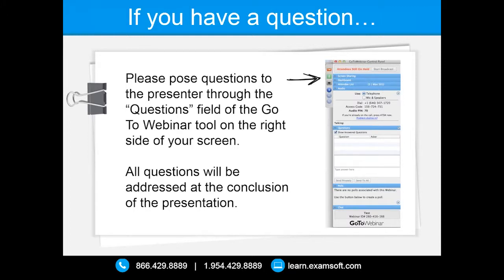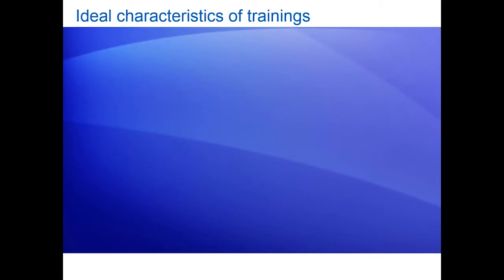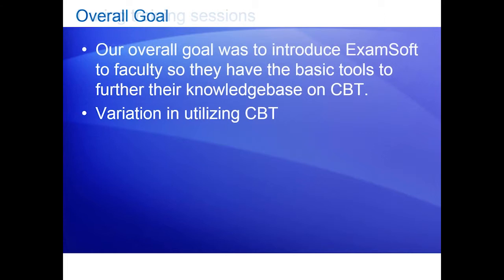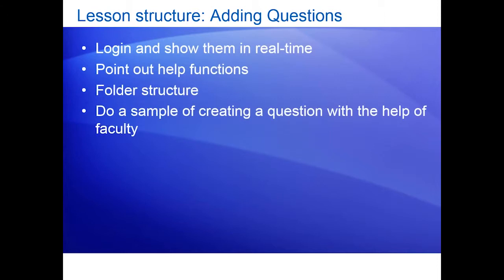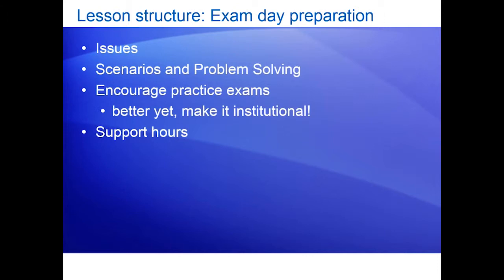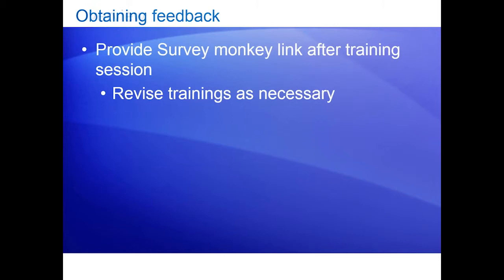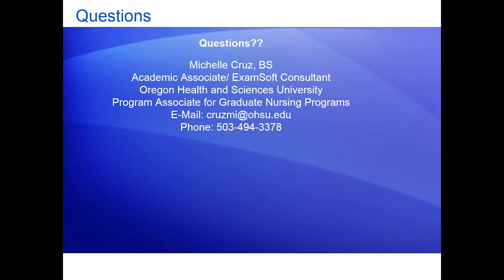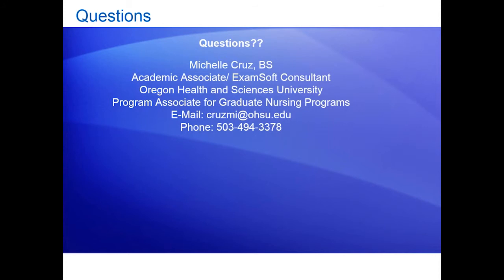Creating Effective CBT Training for Nursing Educators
Presented by Ms. Michelle Cruz, Graduate Program Associate at Oregon Health and Science University School of Nursing

Training faculty in using computer-based testing can be a challenge. The Oregon Health and Science University’s School of Nursing and has developed faculty-friendly training process for the on-boarding of technology for their program. Through the development process, they have learned that some methods are more effective than others, especially when teaching faculty that are used to administering exams in paper format. This presentation will share points to consider when training faculty that also have clinical jobs outside of their busy academic careers.